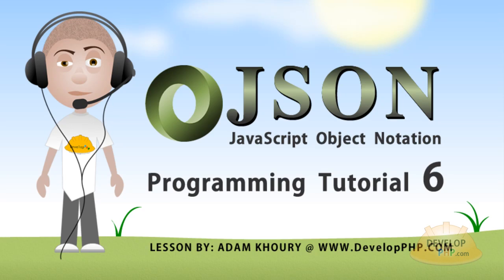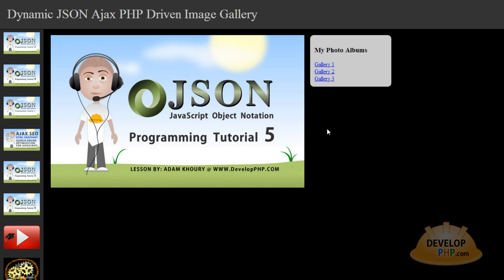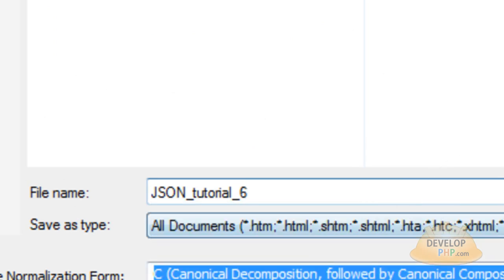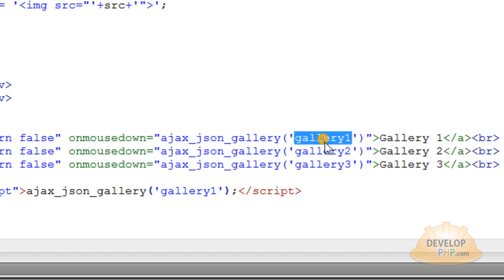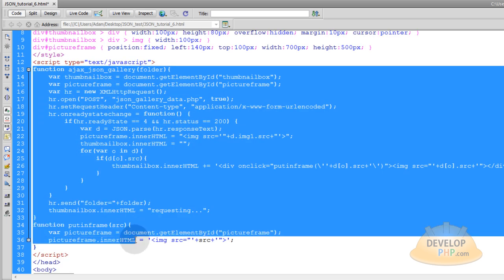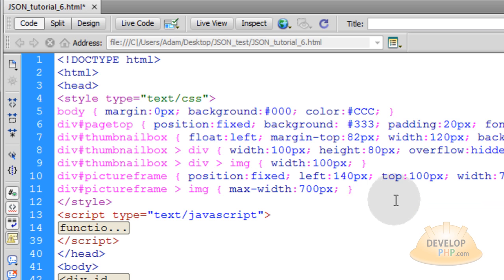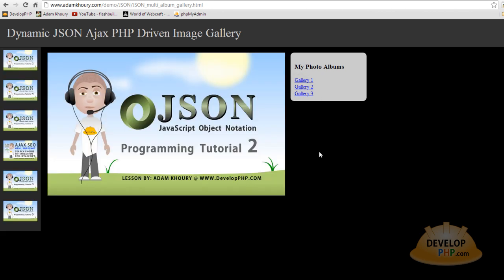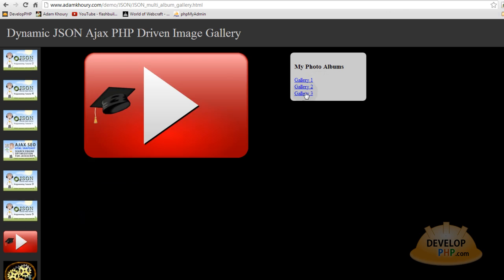json tutorial for beginners part 6 Ajax PHP Multiple Album Photo Gallery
Part 6 of learning JSON for beginners with Adam. In this lesson we demonstrate how to extend our basic gallery into a very lightweight multiple album dynamic photo gallery using Ajax, PHP and JSON. JSON stands for JavaScript Object Notation. It is a lightweight format for creating and sending data objects between the server and your client-side applications. JSON is a part of JavaScript and not a separate entity, the notation syntax is built into the raw Javascript programming language as a subset.